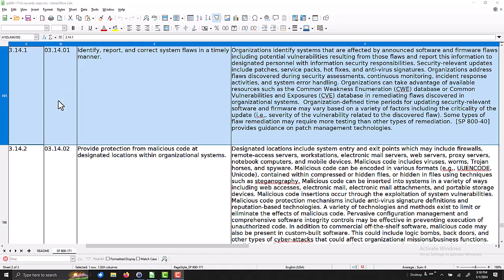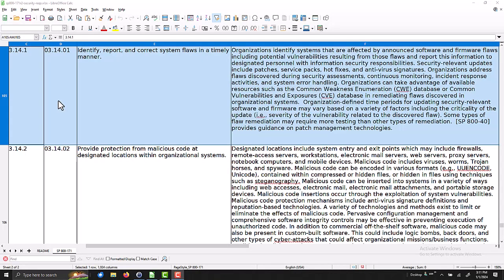🔧 System Flaw Management Made Clear: Understanding NIST 3.14.1 🔧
Introducing our new educational video, "Effective Flaw Remediation: Aligning with NIST 3.14.1 Standards". This essential resource is crafted for IT professionals, system administrators, and cybersecurity experts who are dedicated to enhancing the security and integrity of their organizational systems by identifying, reporting, and correcting system flaws promptly, in accordance with the National Institute of Standards and Technology (NIST) Standard 3.14.1.

🛠️ About This Video:
Timely management of system flaws is crucial for maintaining operational security and efficiency. NIST Standard 3.14.1 outlines the best practices for identifying, documenting, and addressing system vulnerabilities to minimize potential risks. This video provides a comprehensive guide to creating an effective flaw remediation strategy that ensures your systems remain secure and compliant.

💬 Engage with Our Expert Community: How does your organization handle the identification and remediation of system flaws? Share your strategies, experiences, or questions in the comments section below to build a more informed and secure cybersecurity community.